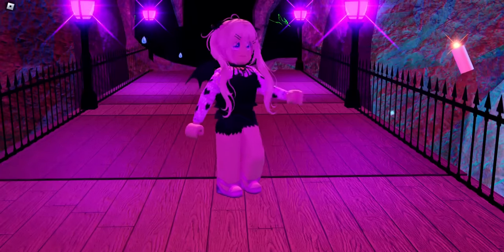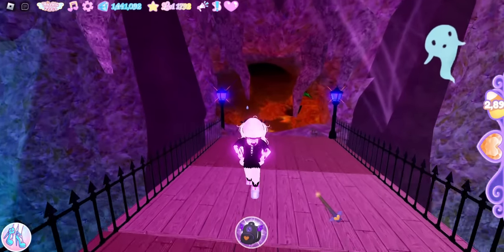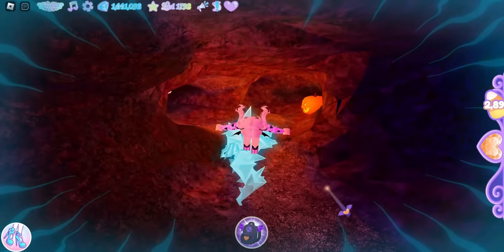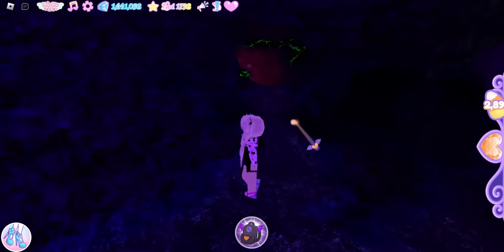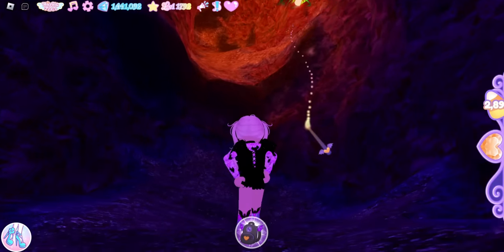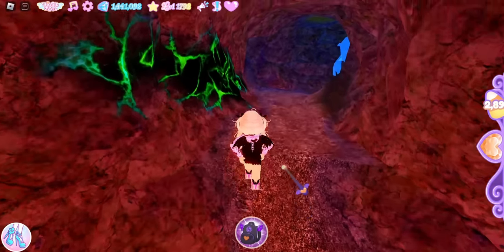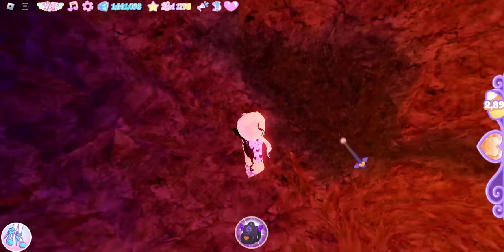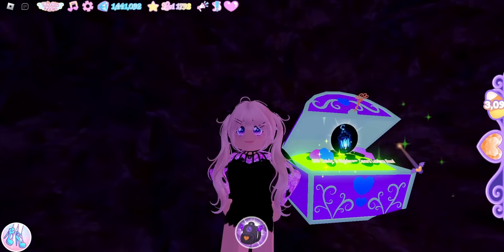EASY How To Find The Nightmare Cavern Lantern In Blackwood Caverns Maze Royale High Halloween Update